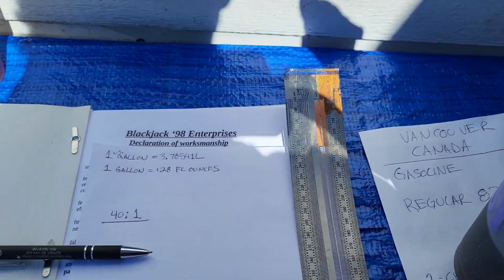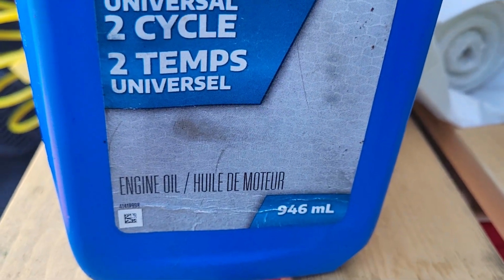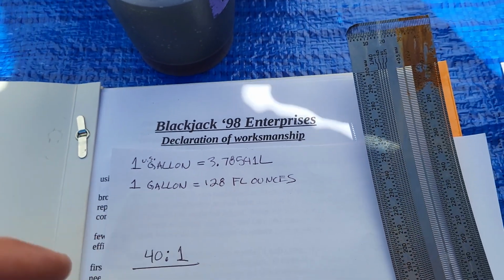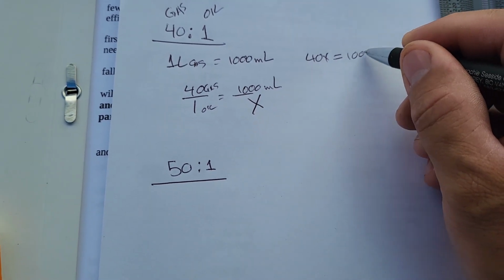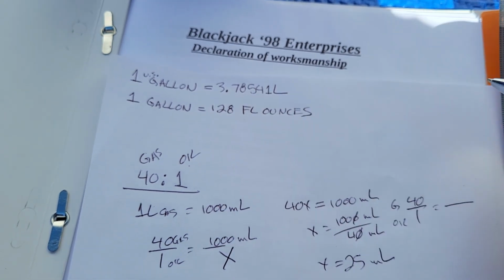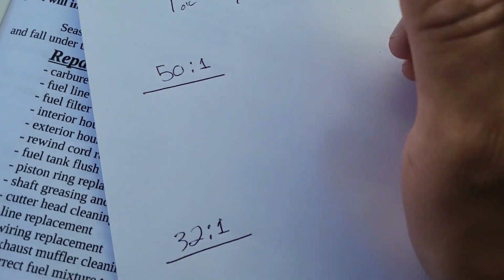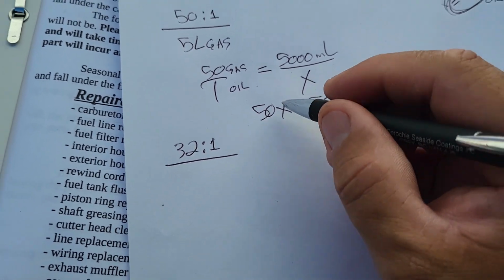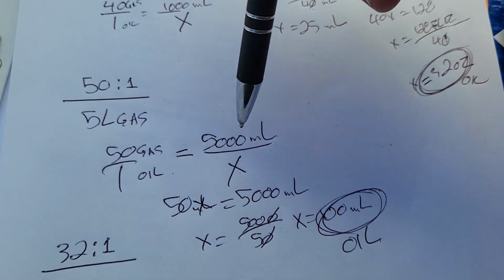how to mix gas for your 2 stroke/cycle engine